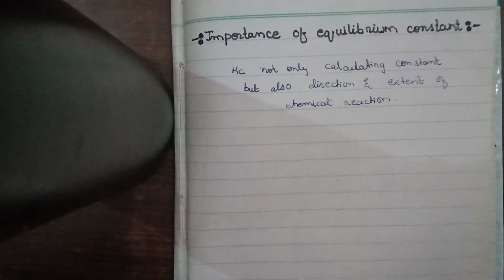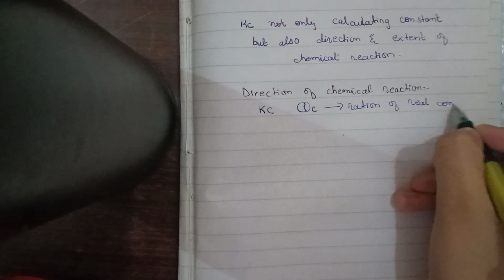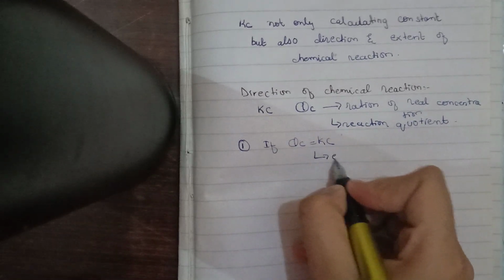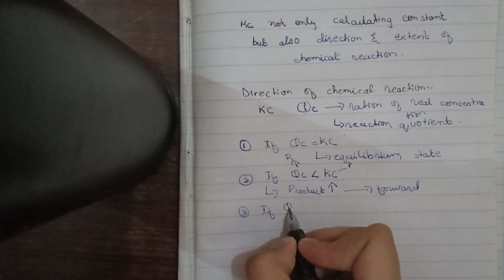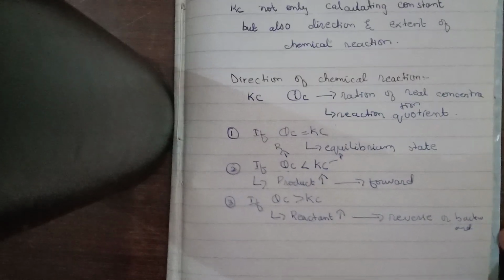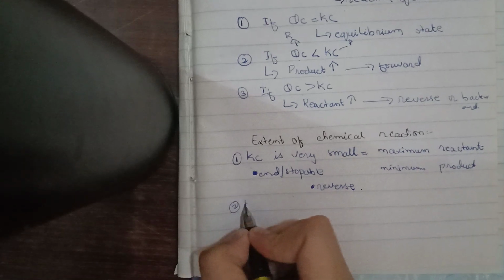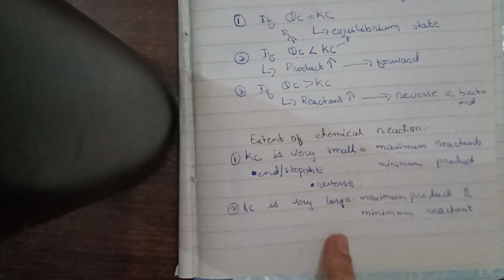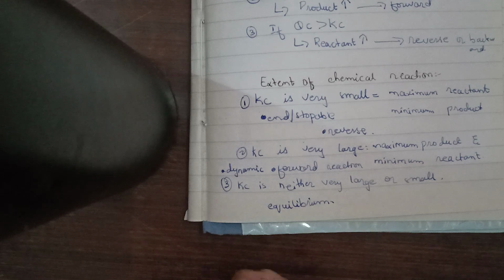Importance of equilibrium constant.